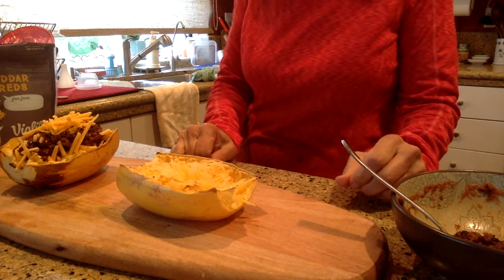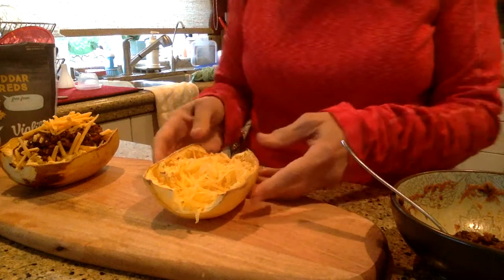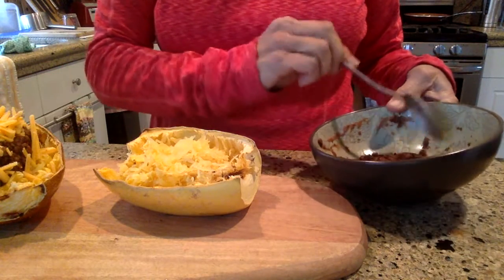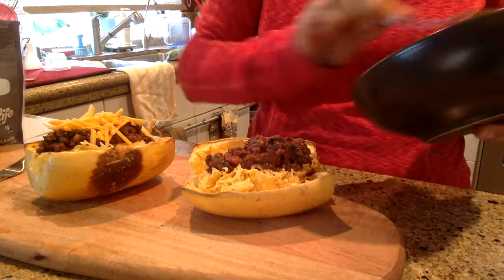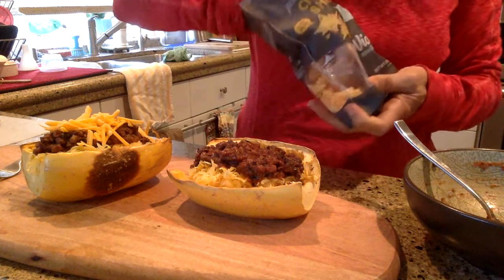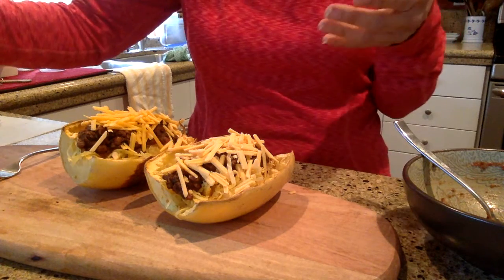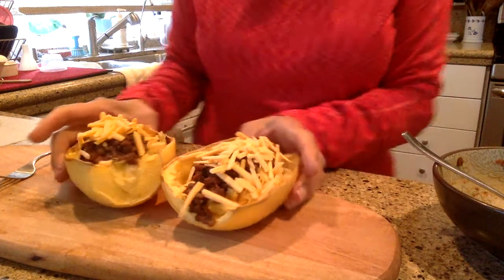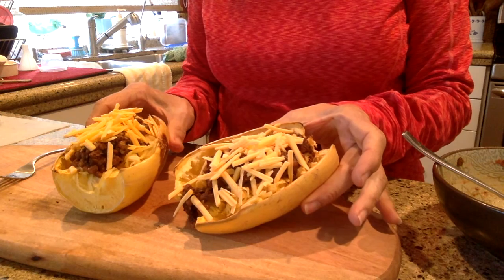fast food healthy dinner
Easy fast and healthy plant based dinner. You got left overs, then here is an idea what to do with the leftover for dinner